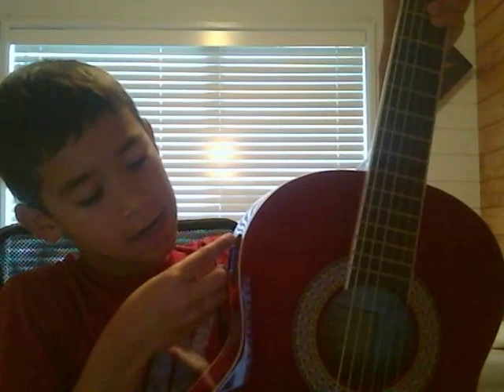How To Tune A Guitar